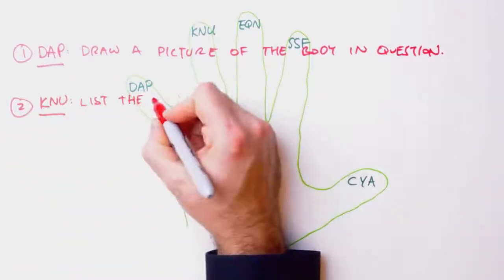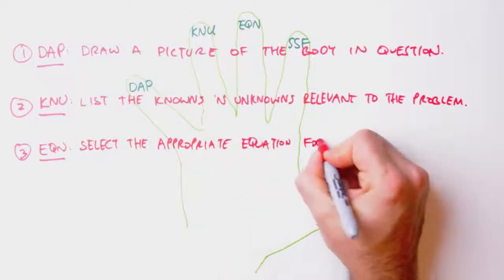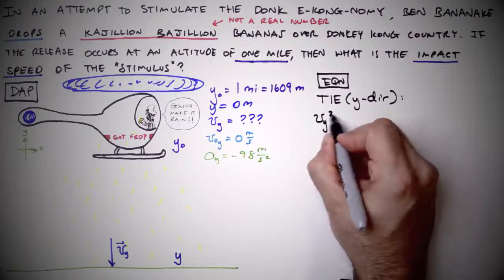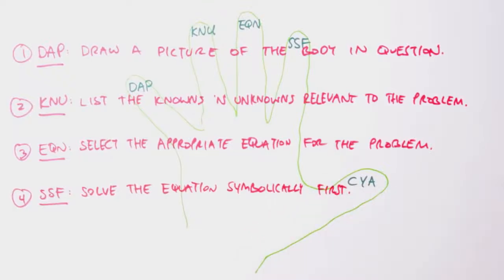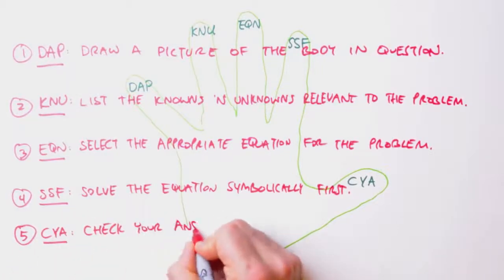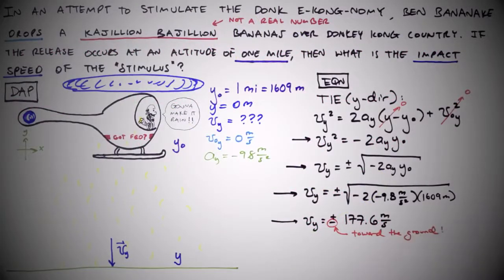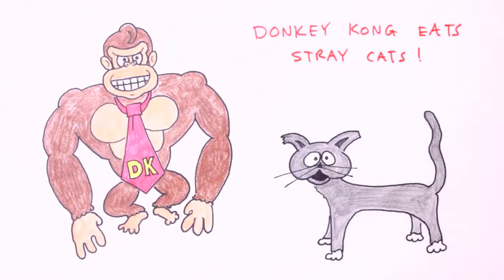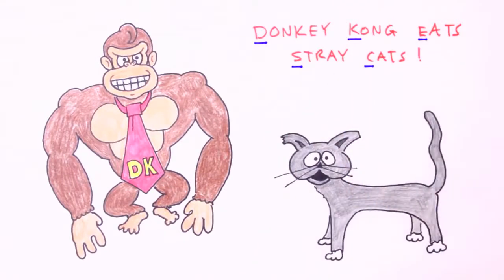Watch How To Solve Any Physics Problem ?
Learn five simple steps in five minutes! In this episode we cover the most effective problem-solving method I've encountered and call upon some fuzzy friends to help us remember the steps.

Licence
Licence de paternité Creative Commons (réutilisation autorisée)
Vidéos sources
Visualiser les attributions